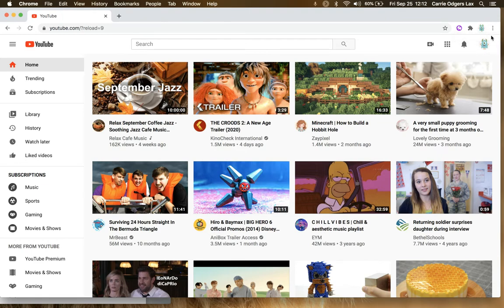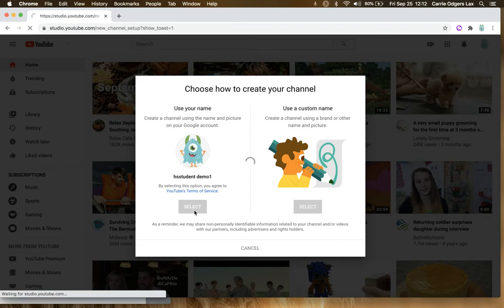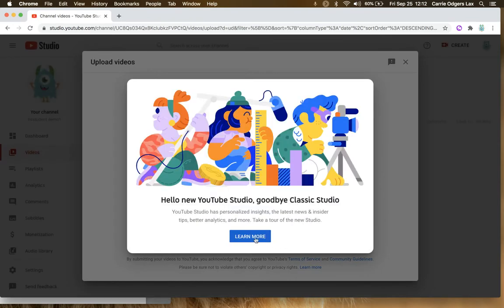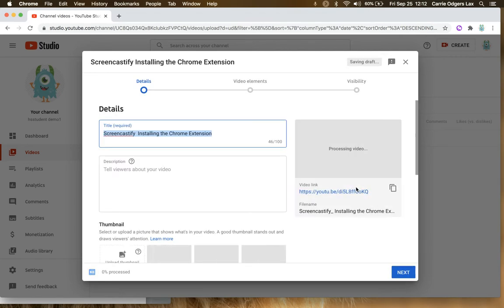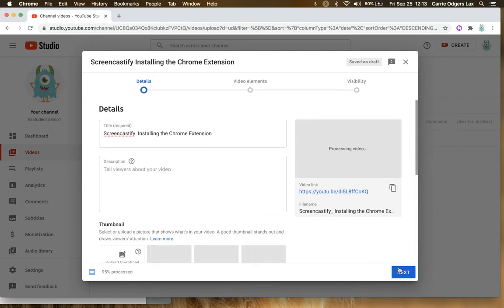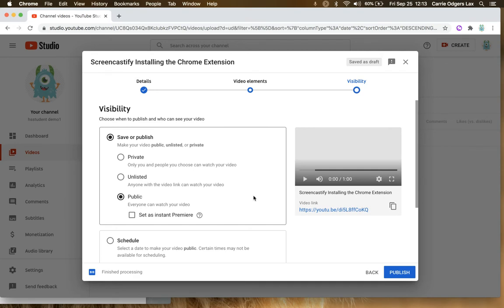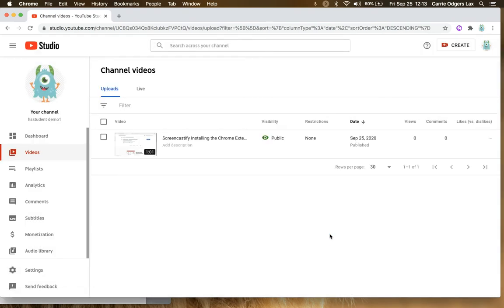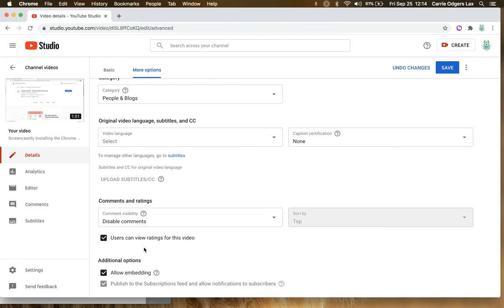Creating a YouTube Channel & Uploading Videos